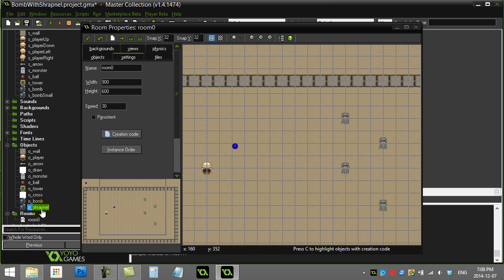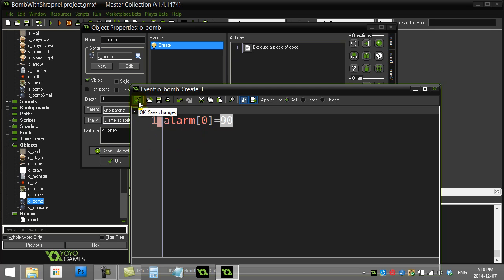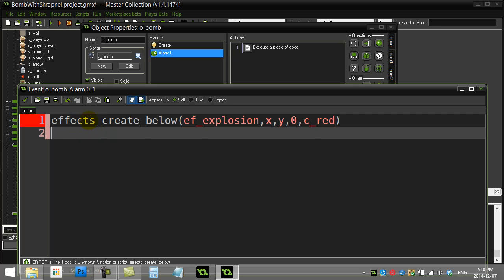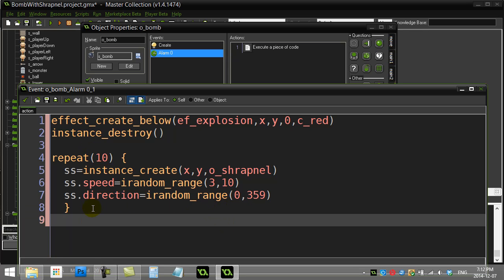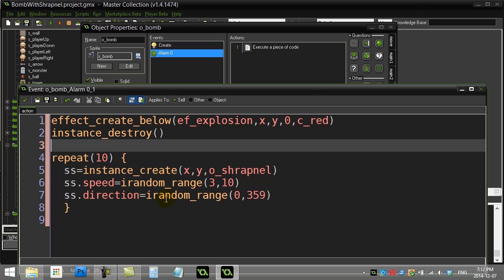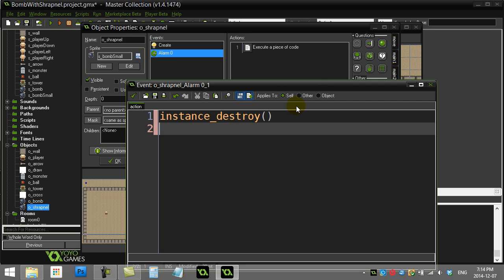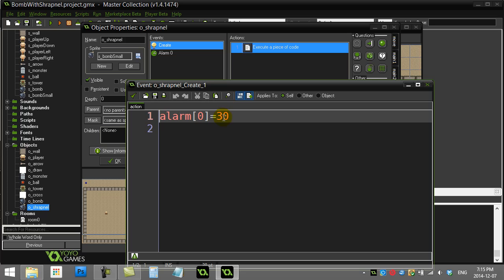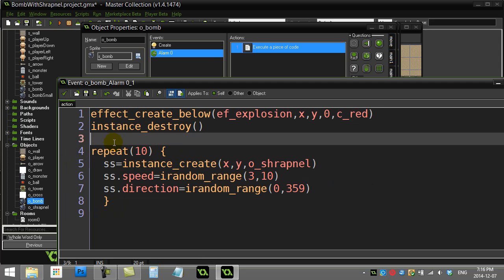GameMaker How To Make Bomb Explode with Shrapnel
GameMaker tutorial on how to make the player fire a bomb and then have the bomb explode into pieces after a delay.  The pieces do damage to nearby enemies.  Uses alarms.  Check out other GameMaker tutorial videos at GameProgrammingCourse.com